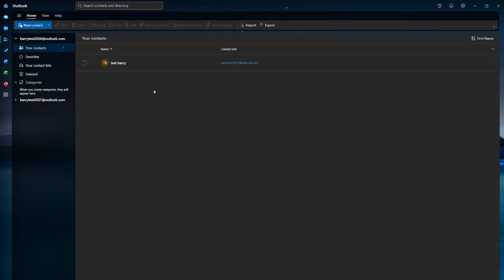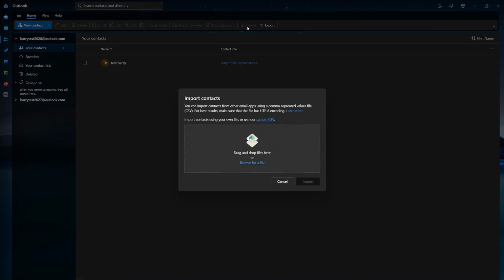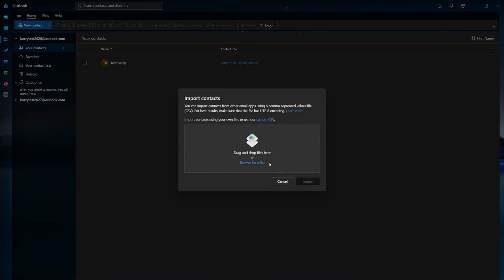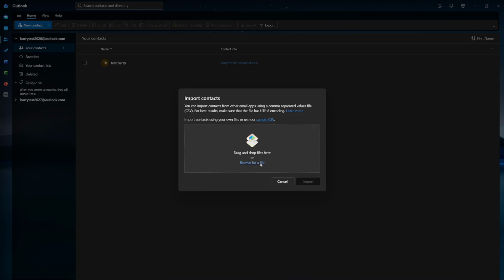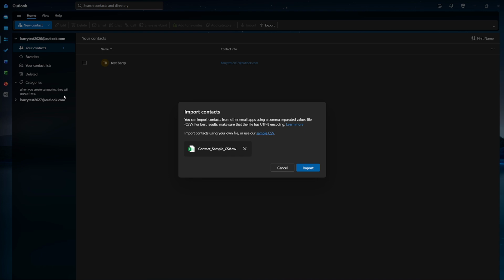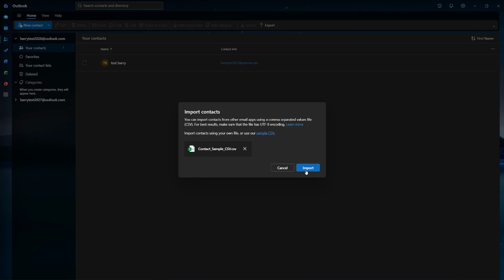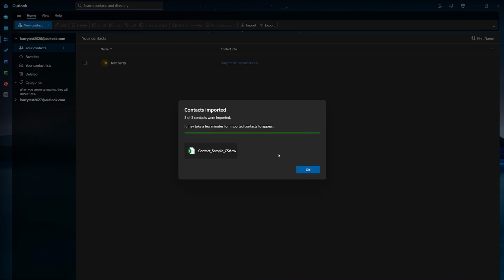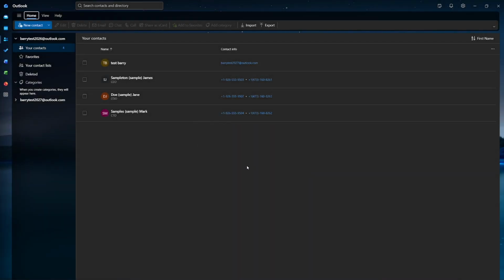How to import contacts into Microsoft Outlook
In this video We will show you How to import contacts into Microsoft Outlook.